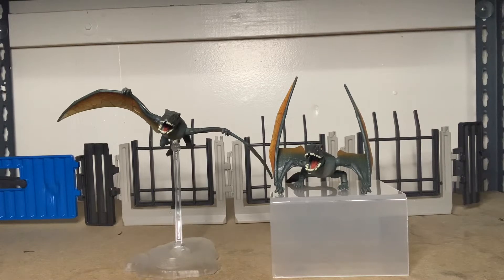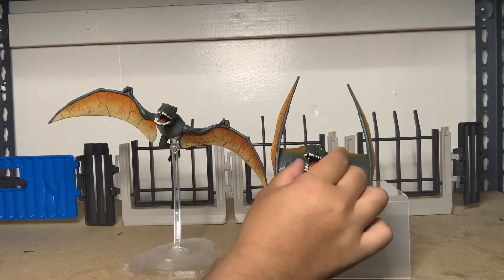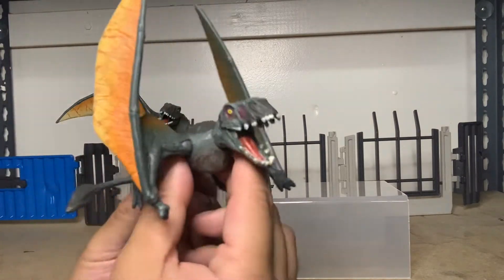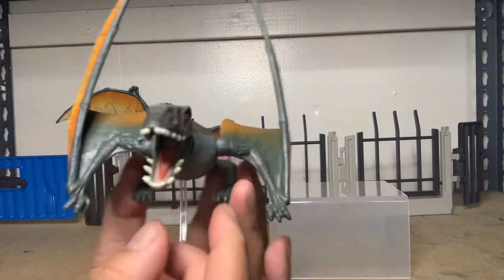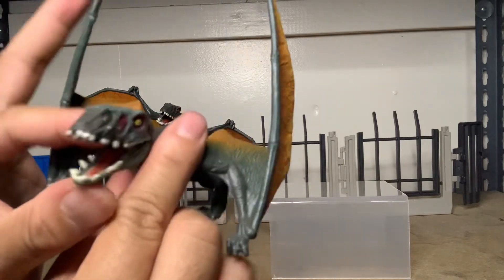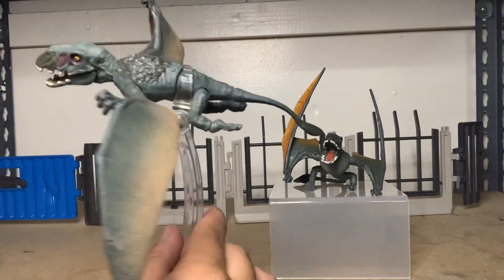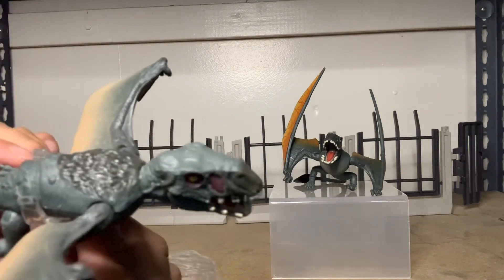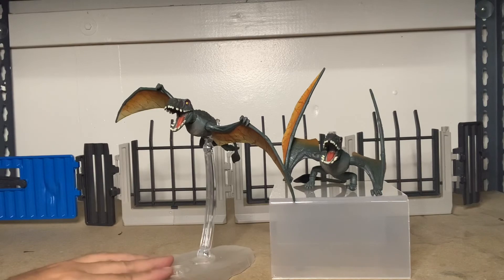Jurassic World Amber Collection dimorphodon 2 pack review- mattel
We are taking a quick look at the jurassic world amber collection dimorphodon 2 pack. Finally not another raptor! Is it worth it?